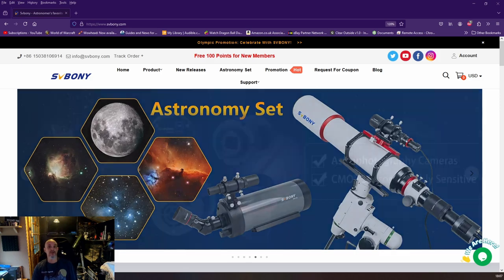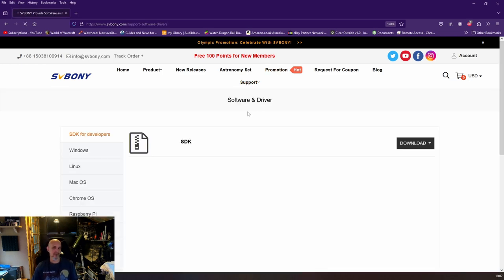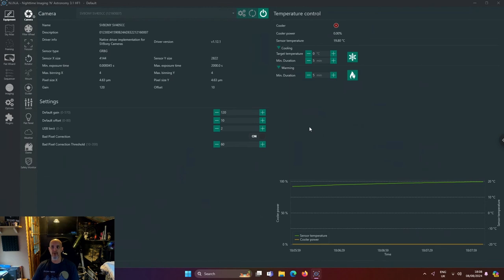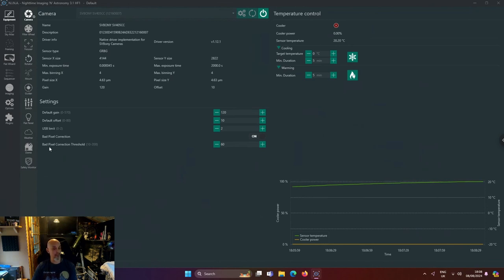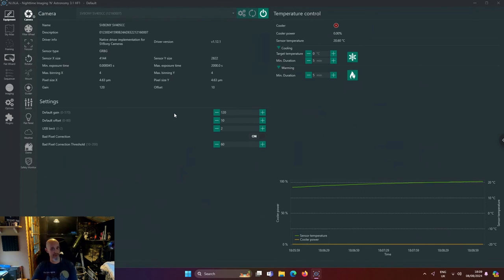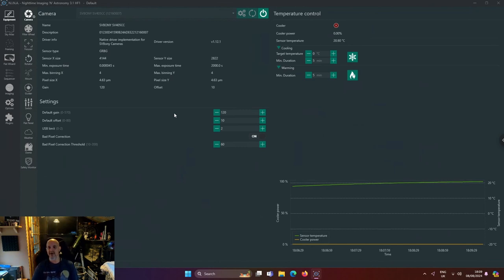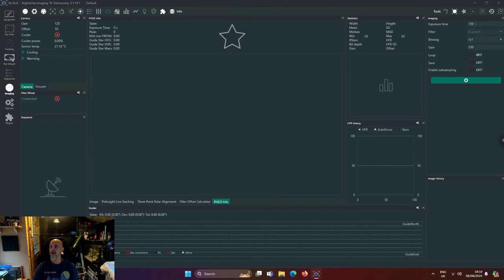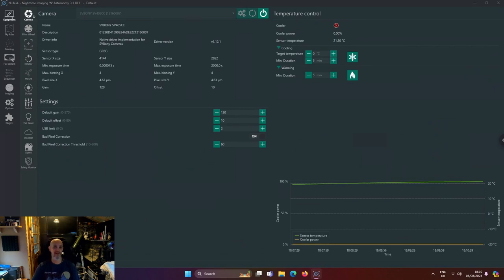My svbony sv405cc setting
SVbony SV106 Guide Scope 50mm From ebay (used)